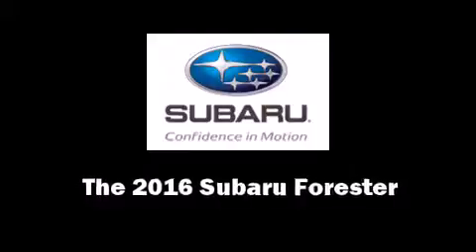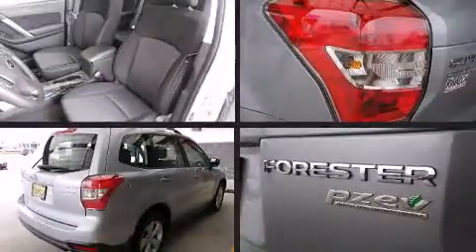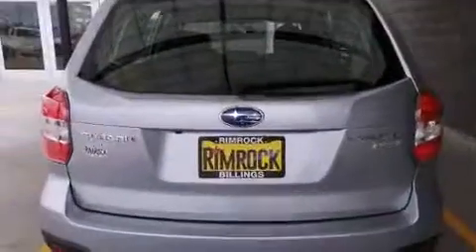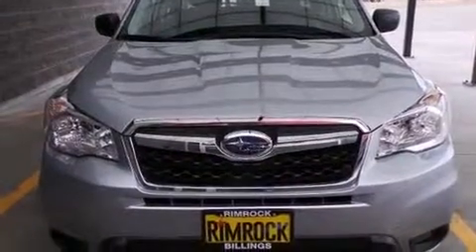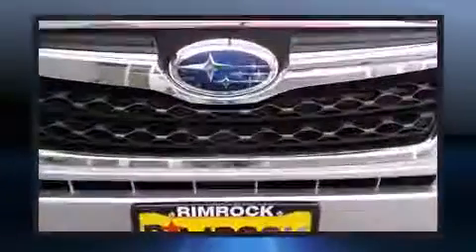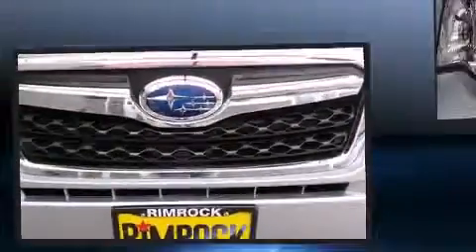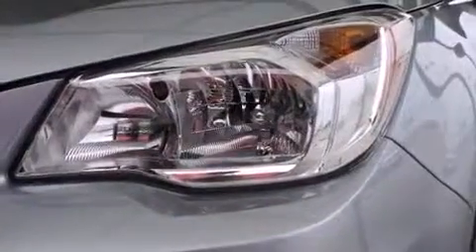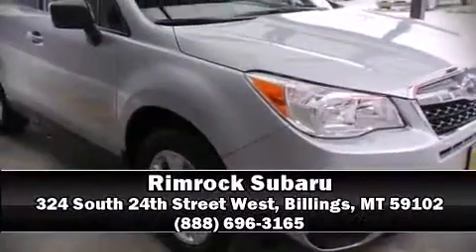2016 Subaru Forester 2.5i w/ Alloy Wheel Package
Rimrock Subaru
324 South 24th Street West

The 2016 Subaru Forester. Under the hood you'll find a 4 cylinder engine with more than 170 horsepower, providing a smooth and predictable driving experience. All wheel drive maintains traction at all four corners. Subaru prioritized comfort and style by including: adjustable headrests in all seating positions, front bucket seats, telescoping steering wheel, power windows, an overhead console, rear wipers, and 1-touch window functionality. Curtain airbags combine with standard stability control in creating a comprehensive safety network. We'd also be happy to help you arrange financing for your vehicle. Stop by our dealership or give us a call for more information.